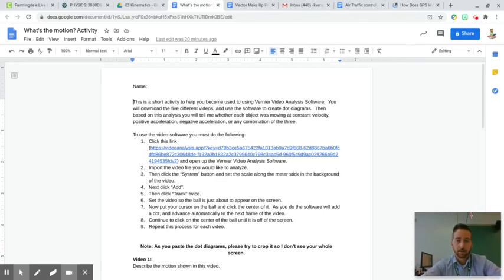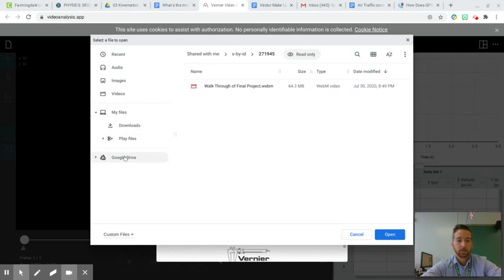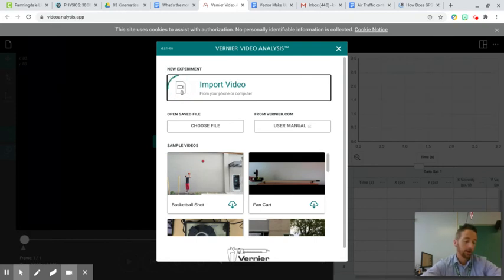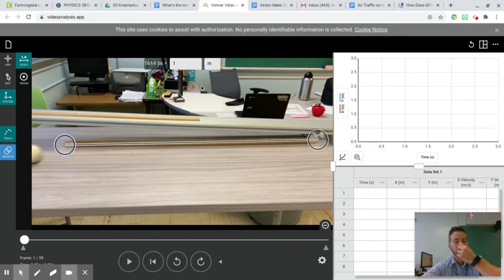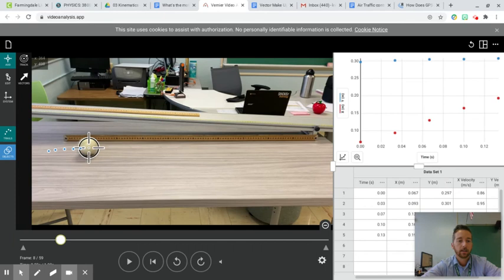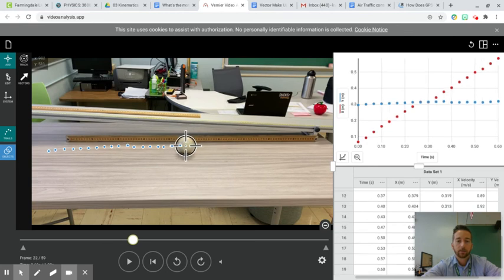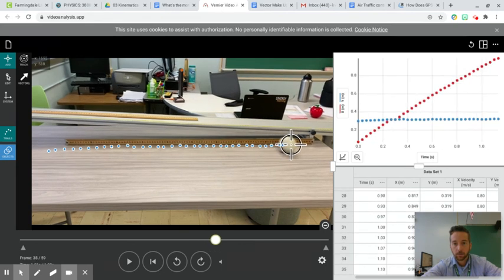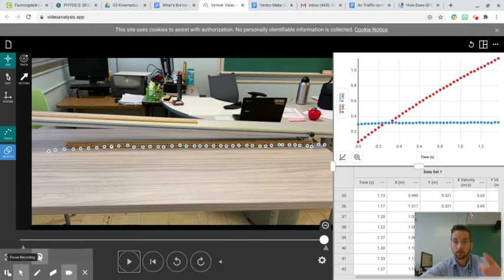How to track on Vernier Video Analysis Software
How to track on Vernier Video Analysis Software. Not my best video, but it should work!